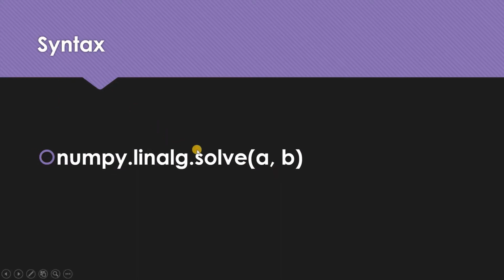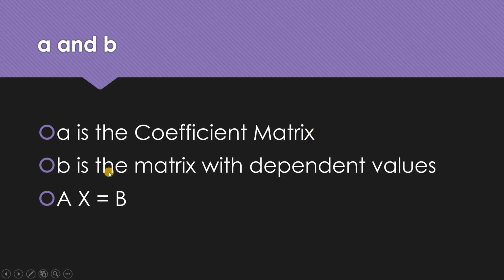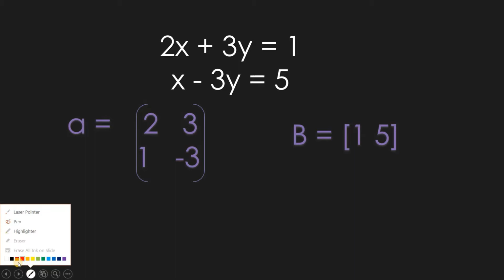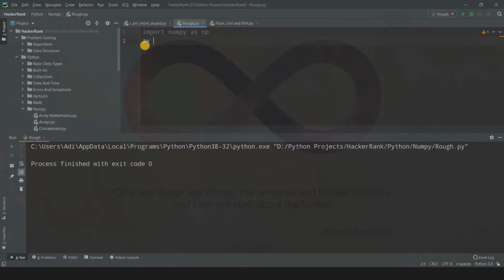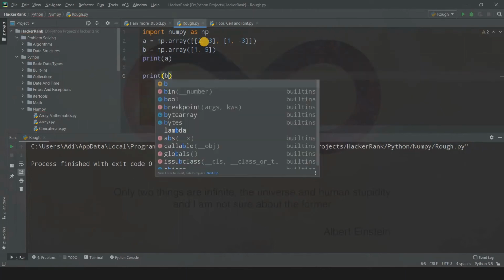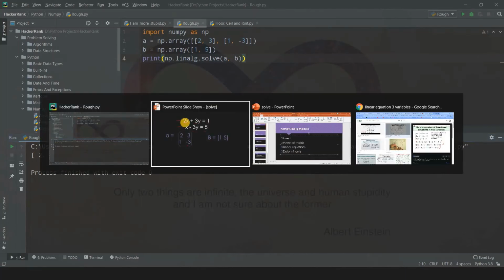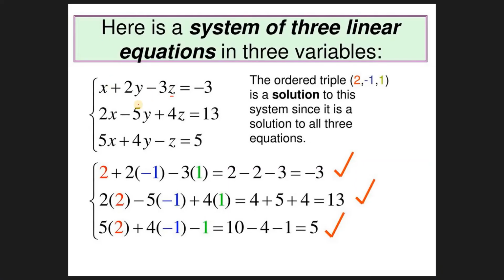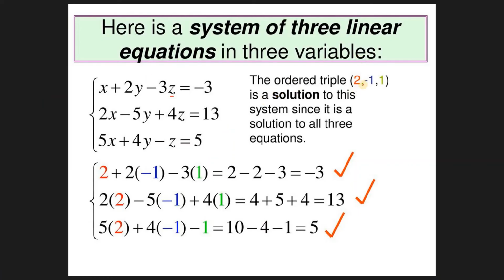SOLVING LINEAR EQUATIONS USING SOLVE METHOD IN NUMPY | LINALG MODULE | PYTHON NUMPY TUTORIAL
Here we see how to solve various linear equations using matrices in python using the solve method in linalg module in the NUMPY library.